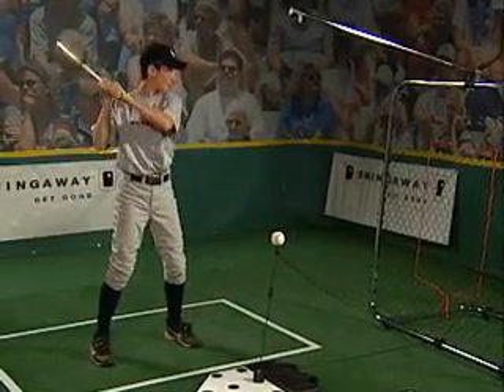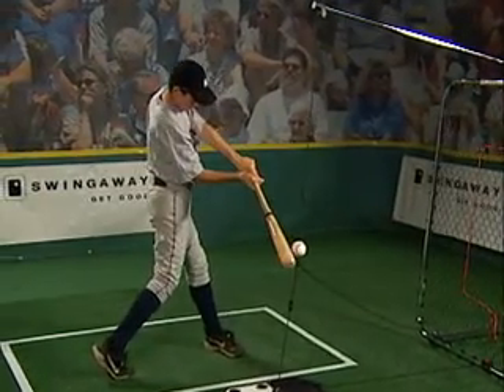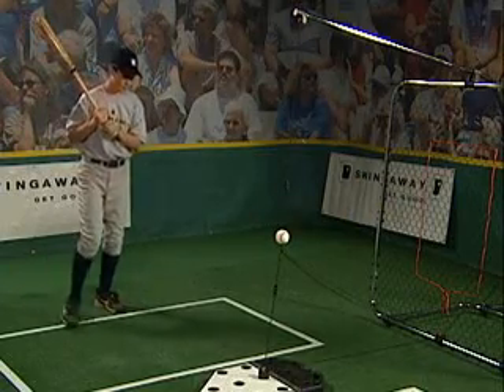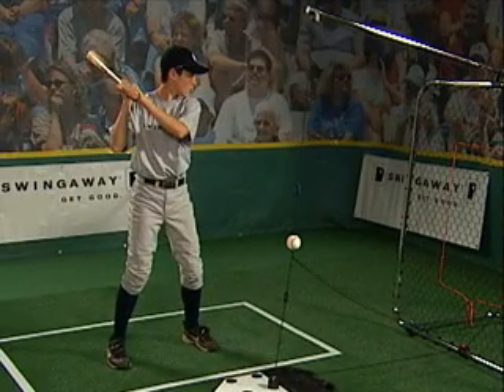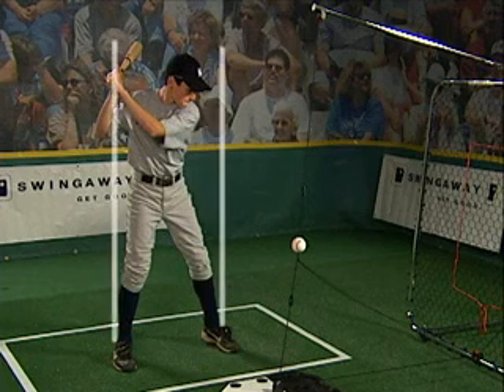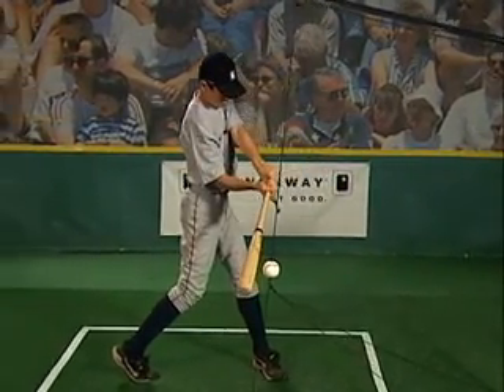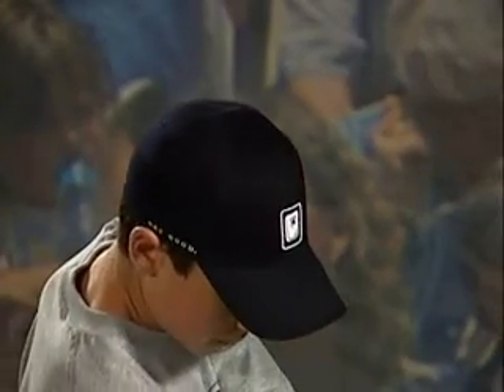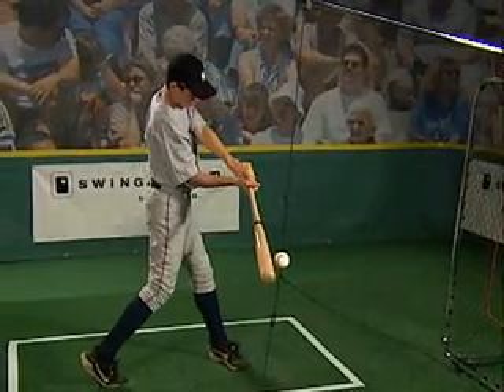SwingAway begin swing lesson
begin swing lesson